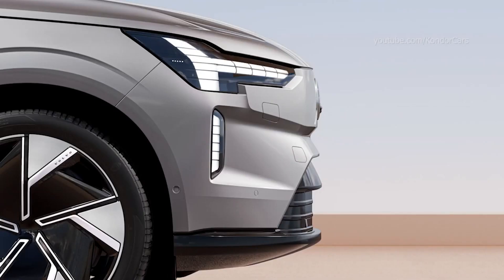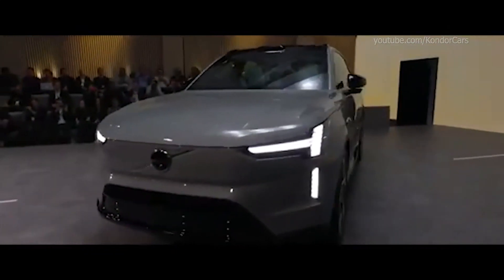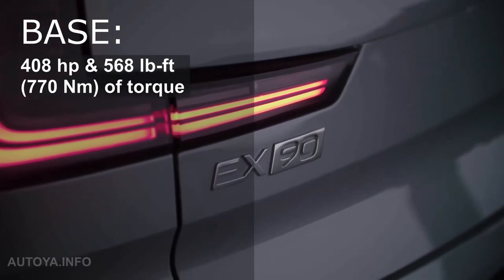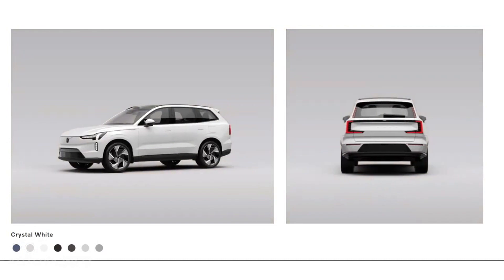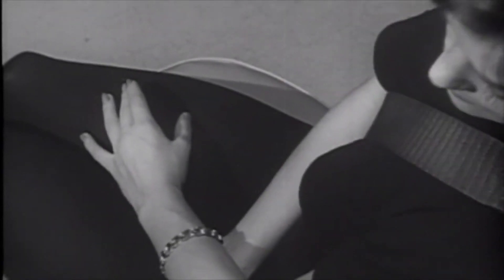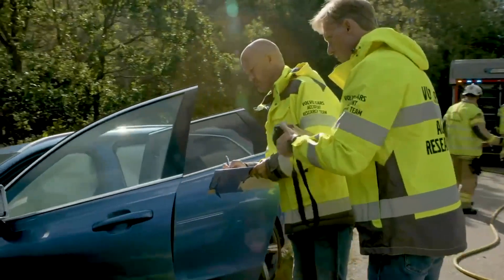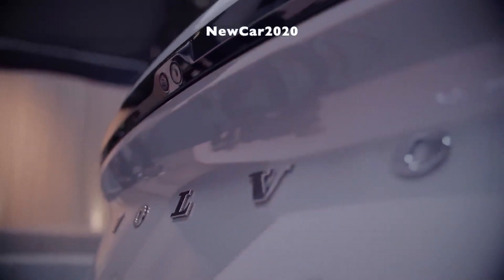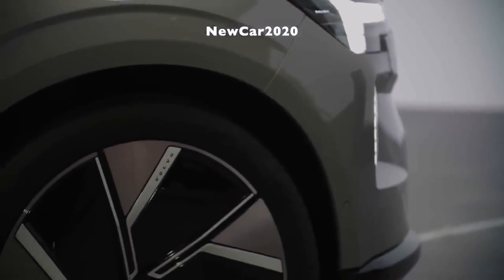2024 Volvo EX90: Volvo’s New Electric SUV.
2024 Volvo EX90: Volvo’s New Electric SUV. The electric-powered Volvo EX90 may not be Volvo’s first electron-fuelled SUV, but it is the one that truly signals the start of a new era for the Swedish automaker, which is firmly committed to electrification.

After the seven-seater EX90 SUV, which will be assembled in the United States and China, Volvo will launch a new electric model every year, and will only sell electric vehicles from 2030. The EX90 should be on sale from the second half of 2023, as a 2024 model.

The styling is inspired by the Concept Recharge unveiled in 2021 and features lines dictated by aerodynamics, a crucial factor when it comes to the autonomy of electric vehicles. In this sense, the EX90 boasting a drag coefficient of 0.29. As expected, the affiliation of the EX90 with the other models of the brand is expressed by the typical visual elements of Volvo, in particular the optical units with Thor’s hammer and the taillights cut vertically.

However, this electric-powered SUV is distinguished by its flush door handles, as well as by its technological arsenal aimed at ensuring top-notch safety, including a LiDAR located right in the center of the top of the windshield. We will come back to this aspect later.

An 111 kWh battery.

Technically, the Volvo EX90 is powered by two electric motors with a combined output of 509 horsepower and a maximum torque of 671 lb-ft. They are powered by an 111 kWh battery, and Volvo announces a range of 600 kilometers according to the WLTP ( World Light-vehicleTest Procedure ) standard, which makes it possible to anticipate a much more realistic range of around 530 kilometers according to the EPA ( Environmental Protection Agency ) standard in the United States.

Volvo also announces a recharge from 10 to 80% in less than 30 minutes on a fast terminal without however specifying the maximum current required for this recharge. Furthermore, the EX90 represents a first for Volvo, as it is the brand’s first vehicle to be equipped with two-way charging, meaning that the energy stored in its battery can power a house, electrical appliances, or even another electric vehicle, if needed.

Safety first.

According to its designers, the Volvo EX90 is the safest vehicle ever developed by the Swedish brand, since it was designed to analyze and understand the environment in which it operates. On this aspect, the key element of the EX90 is the LiDAR housed at the junction of the windshield and the roof — mounted as high as possible to improve its reading.

What is LiDAR? It is a remote sensing and ranging device similar to radar, but emits pulses of infrared light, instead of radio waves, and then measures the time it returns after being reflected off nearby objects. Mounted on the EX90, the LiDAR can detect pedestrians up to 250 meters away. The SUV is also equipped with five radars, eight cameras and 16 ultrasonic sensors, all linked to a central computer running software developed by Volvo and NVIDIA, to scan the outside environment and thus obtain a 360-degree view around the vehicle. . Well in its time, the Volvo EX90 is equipped with advanced driver assistance devices,

In addition, other cameras and sensors are integrated into the cabin to observe the driver and passengers. Thus, if the driver lacks attention, or worse falls asleep at the wheel, the EX90 will issue alerts whose intensity will increase if the driver does not react. And if the latter still does not react to insistent alerts, the EX90 will come to a safe stop and automatically contact first aid. The integration of these components will make the Volvo EX90 capable of level 3 autonomous driving via a simple software update, when the legislative framework allows it.

A minimalist and digital interior.

There are no physical buttons on the center console. Instead, all commands go through the interface of a 15-inch digital panel arranged vertically. At the base of this tile, there are two rows of icons allowing interaction not only with the heating/air conditioning system, but also with other systems whose keys will appear as needed, the system being configurable.

The Volvo EX90 comes standard with a suite of Google apps, some of which allow remote charging control, and the electric SUV also comes with wireless Android Auto and Apple CarPlay connectivity. The 25-speaker Bowers & Wilkins audio system with Dolby Atmos system is standard. The EX90 can be unlocked or locked using a smartphone, allowing access to be shared with family members or others as needed.
00:00 Volvo EX90 Volvo’s New Electric SUV.
01:27 An 111 kWh battery.
02:32 Safety first.
04:16 A minimalist and digital interior.